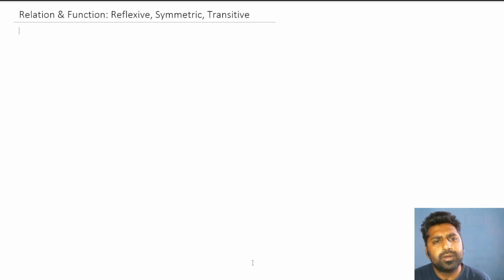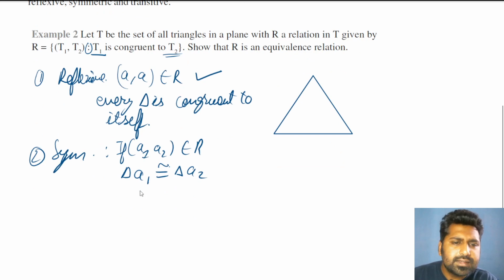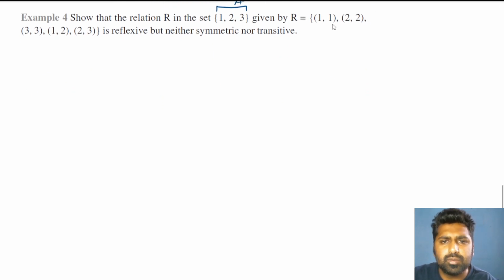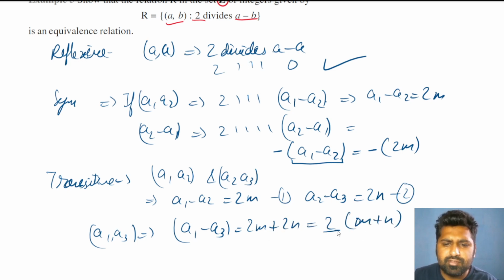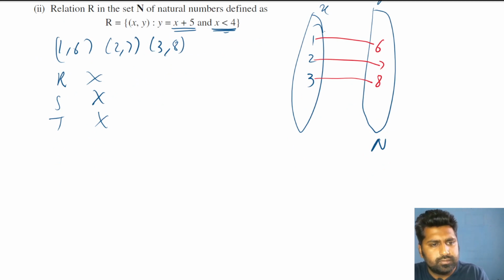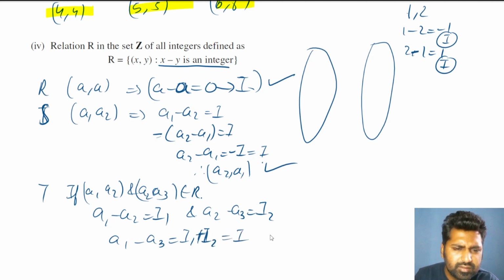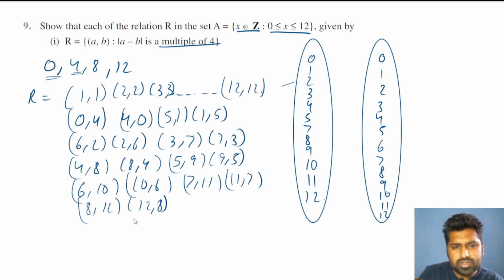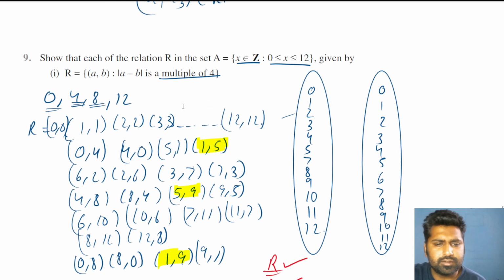Relation Function - Lec 1 | Reflexive Symmetric Transitive | Class 12 | English